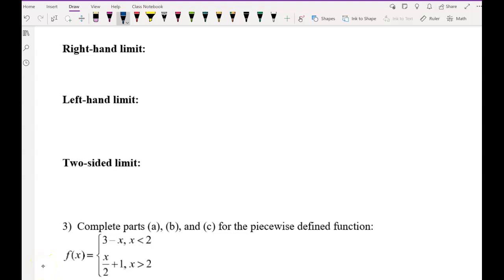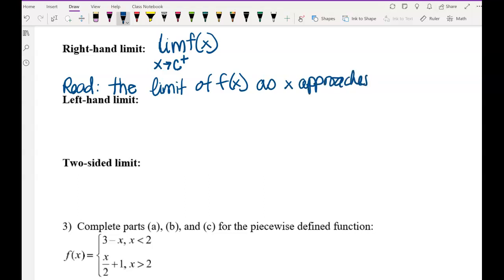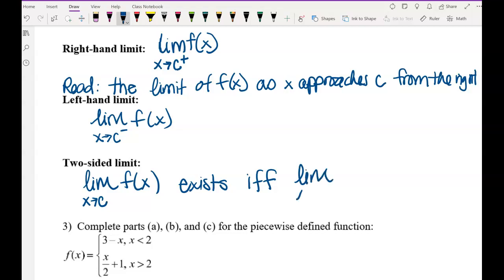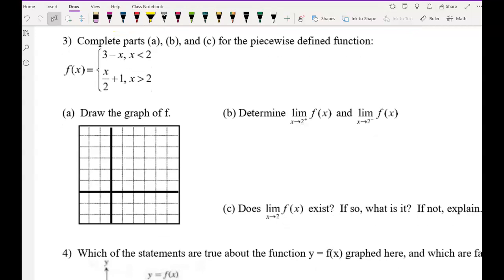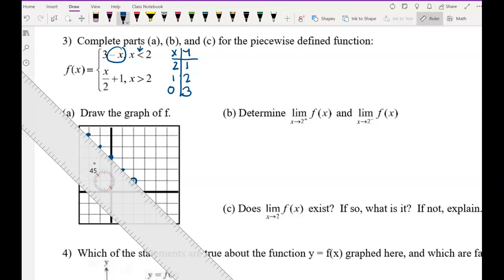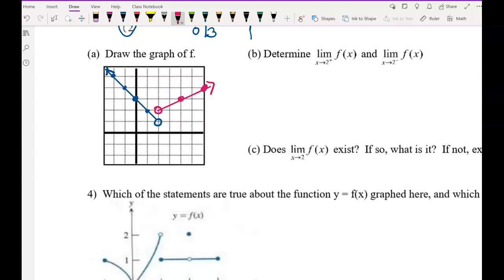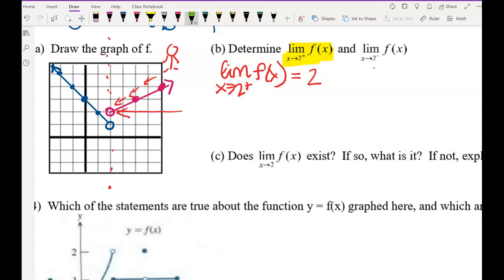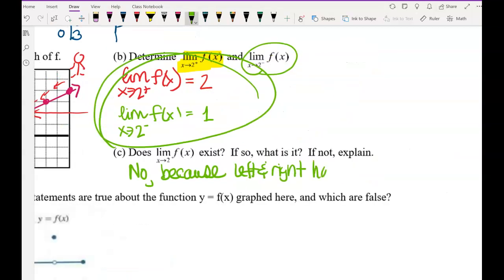2-1 (calc ex 3)